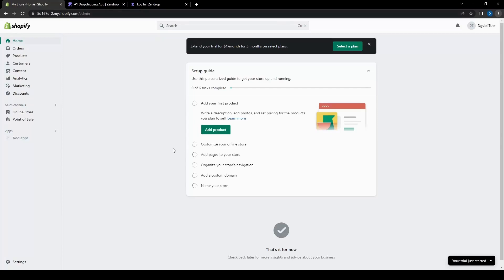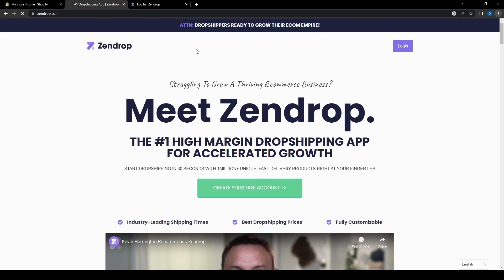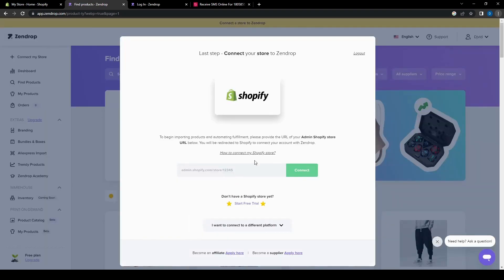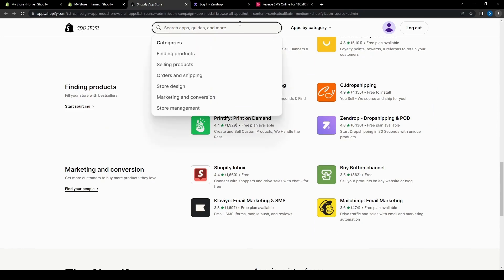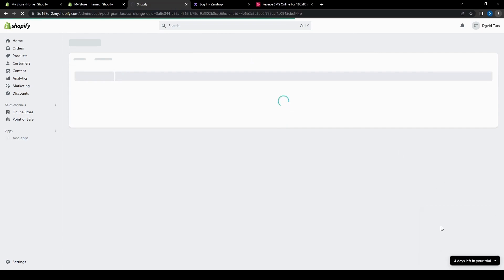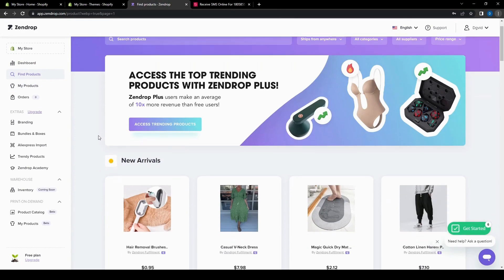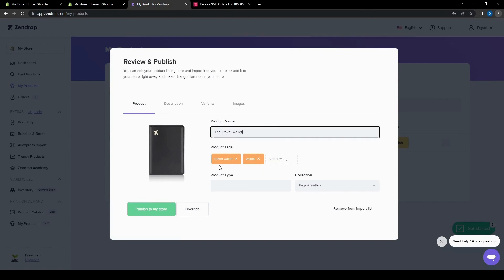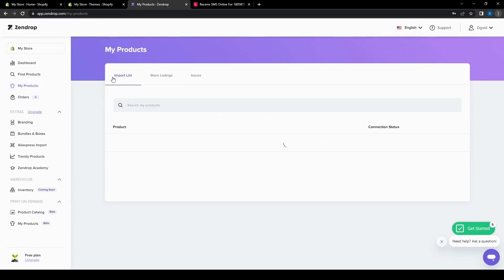How to Fulfill Orders on Shopify With Zendrop | Beginners Tutorial 2025